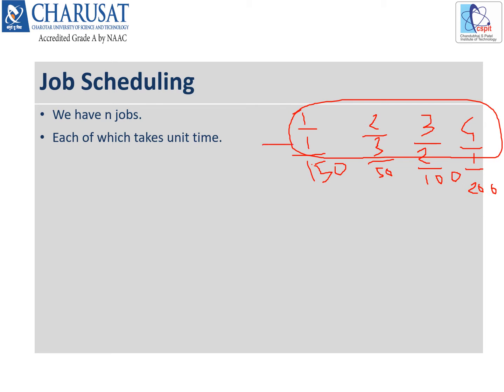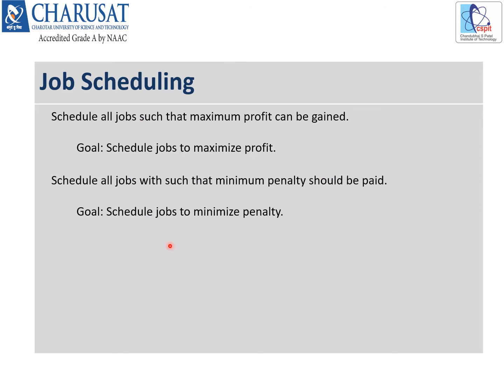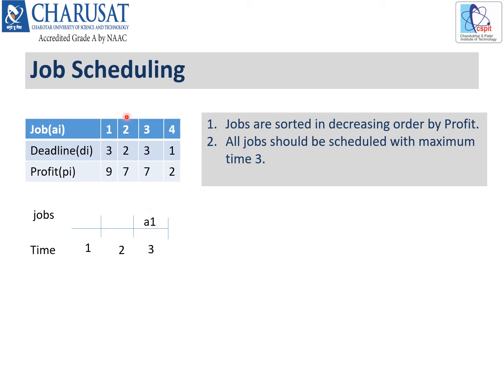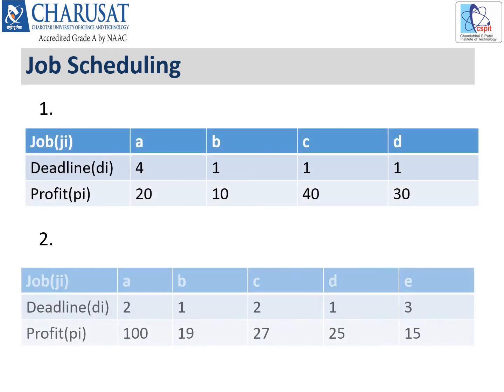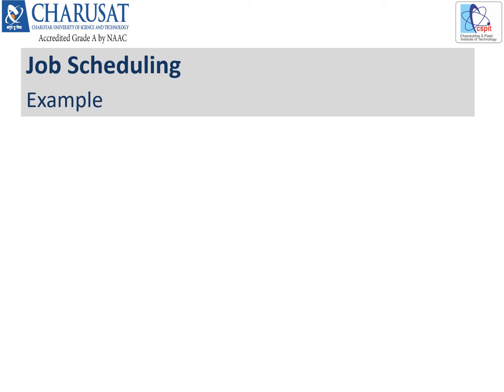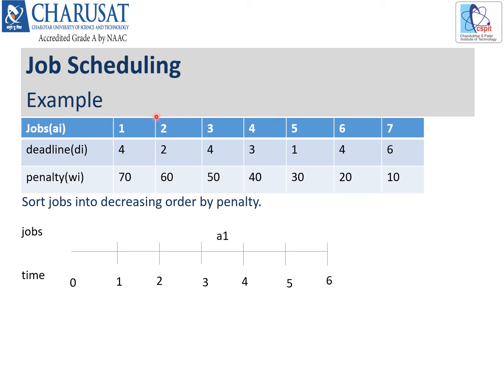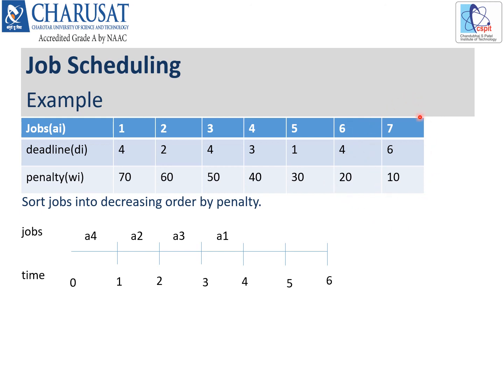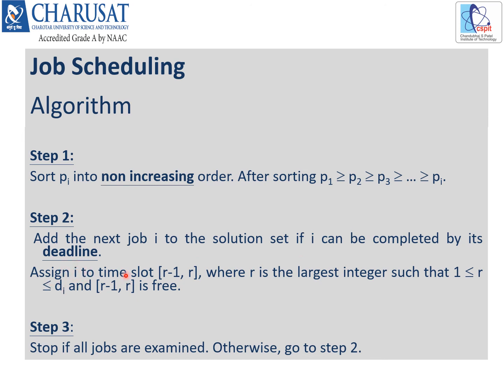Greedy Approach-Job scheduling